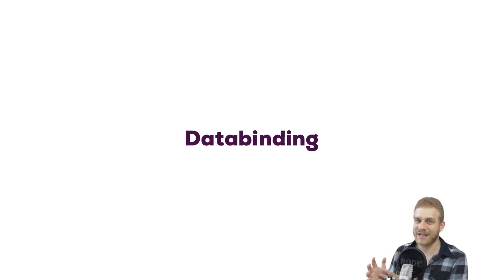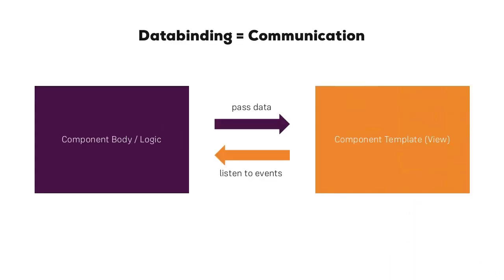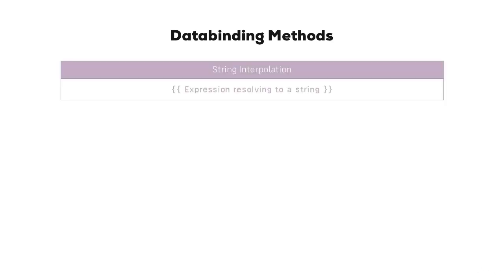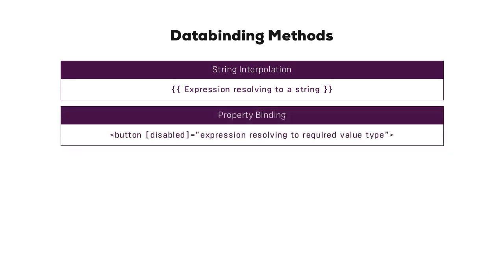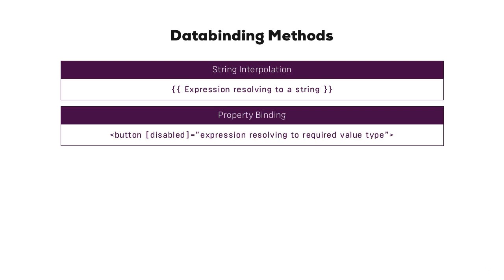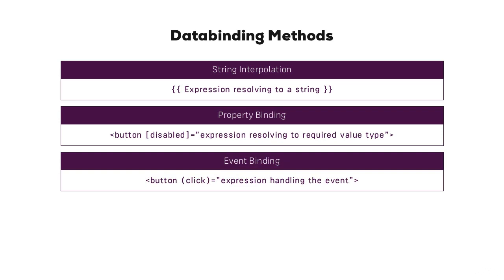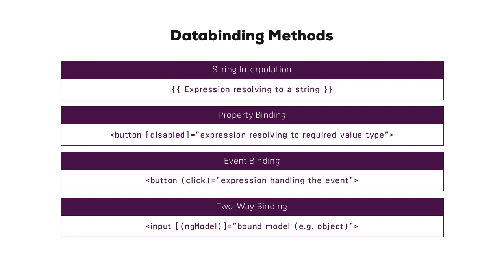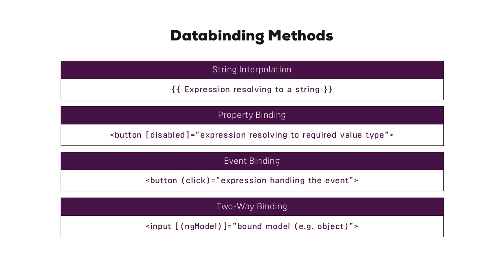018 Databinding Overview